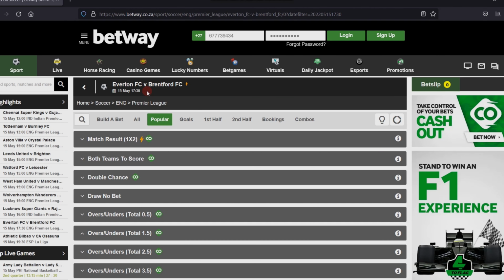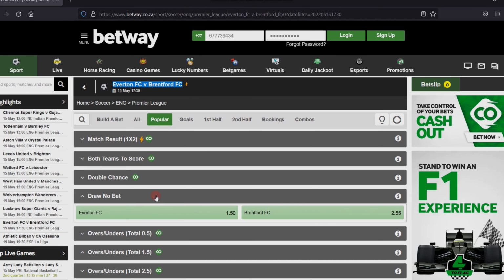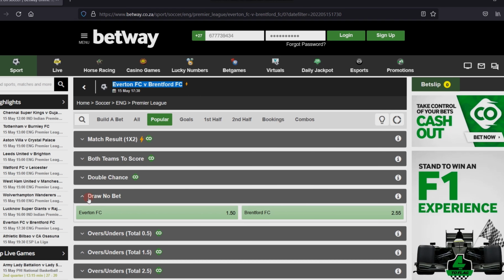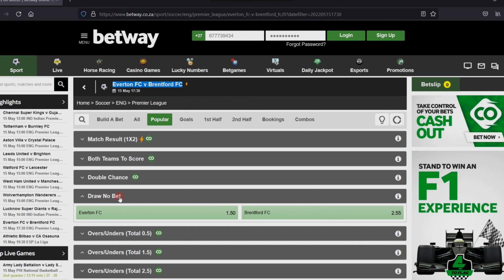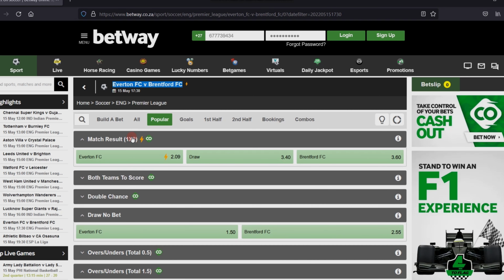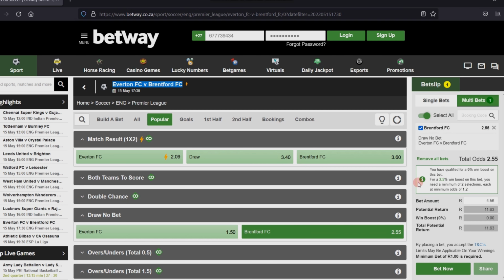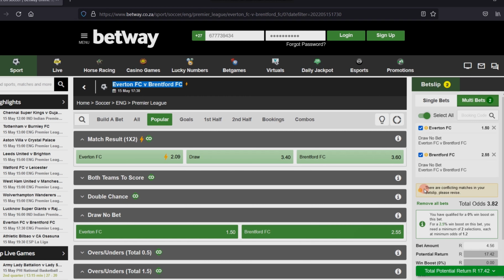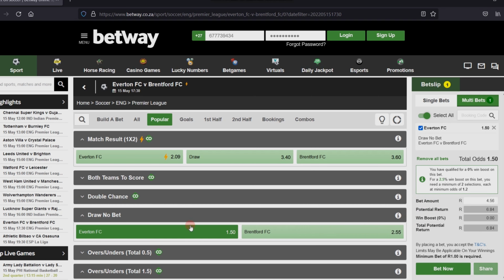HOW TO PLACE A DRAW NO BET ON BETWAY? [MAKE MONEY BETTING ONLINE]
This video explains how you can place the 'double chance' bet on betway. The same method or mindset applies to every betting site such as hollywoodbets, gbets, supabets and more. The explanation in the video is clear and I made it simple in every possible way for your understanding.